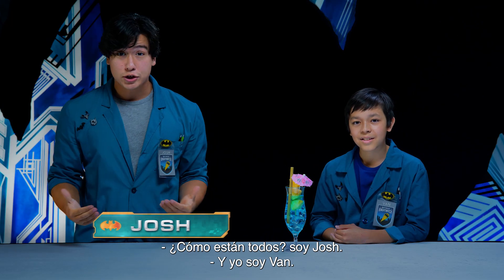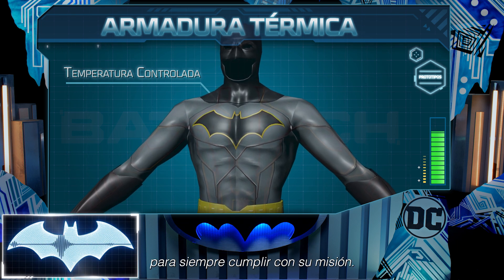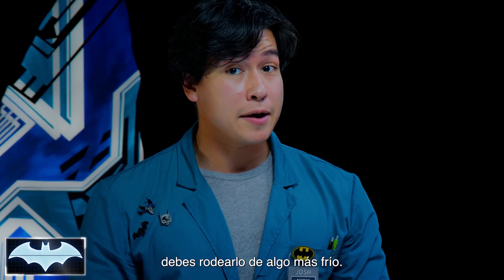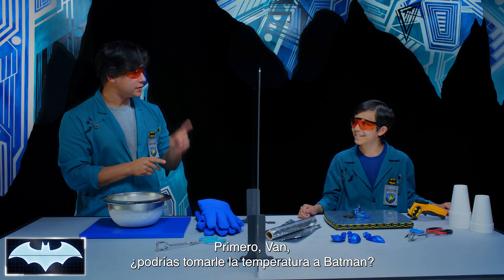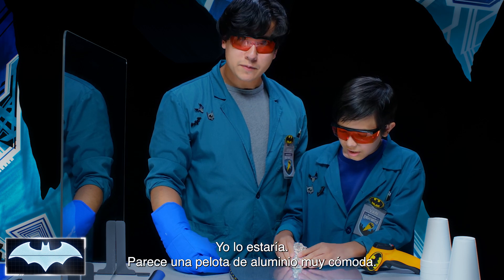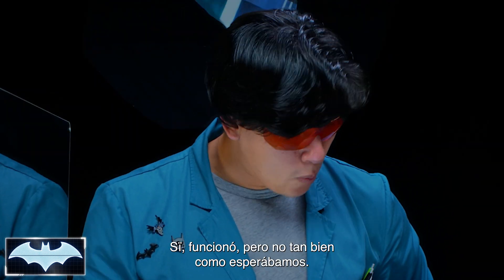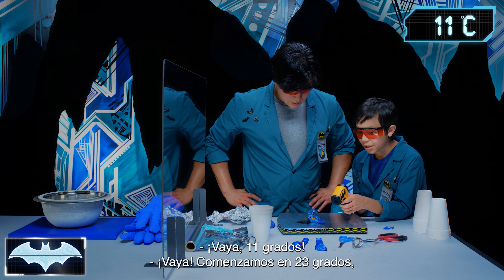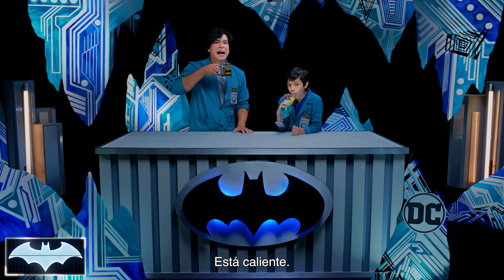El Laboratorio Científico De Batman | La Armadura Térmica: Aislamiento y conductividad | DC Kids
Al analizar la tecnología que Batman utiliza para su armadura térmica en contra del Sr. Frío, Josh y Van experimentan con nitrógeno líquido para determinar qué materiales son mejores aislantes y aprender sobre la conductividad.

En DC Kids encuentre todos sus personajes favoritos, videos, comics, juegos y actividades de Teen Titans Go!, Batman Unlimited, Justice League Action, y mucho más!